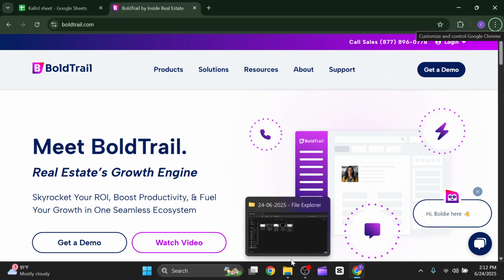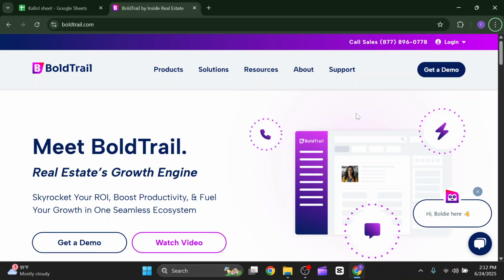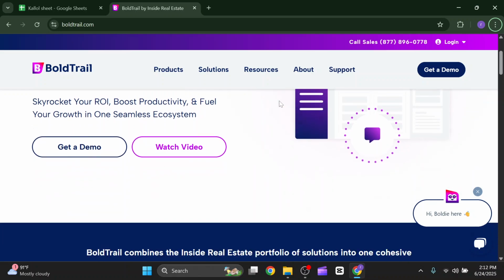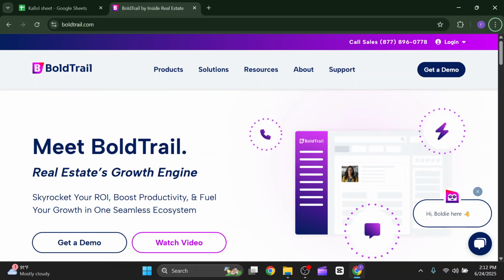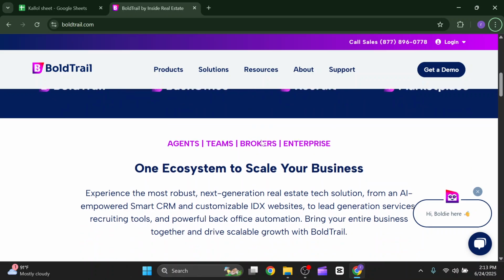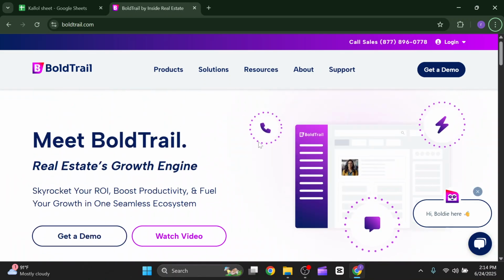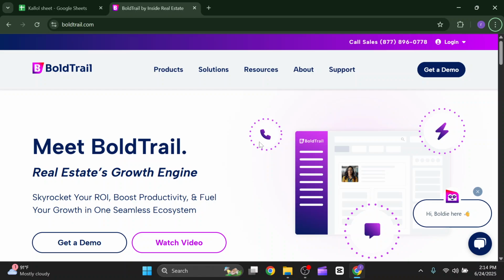BoldTrail CRM Software Demo - 2025 (FULL GUIDE)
In this video, watch a full BoldTrail CRM software demo to see how it can streamline your sales and customer management. We cover key features like lead tracking, automation, and reporting to help you decide if BoldTrail fits your business needs.